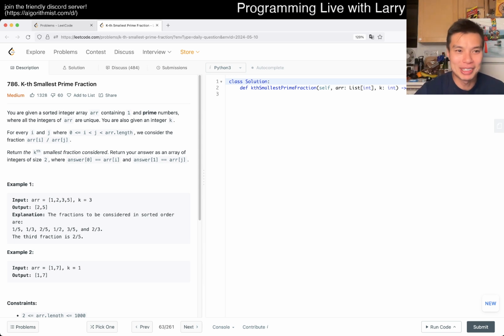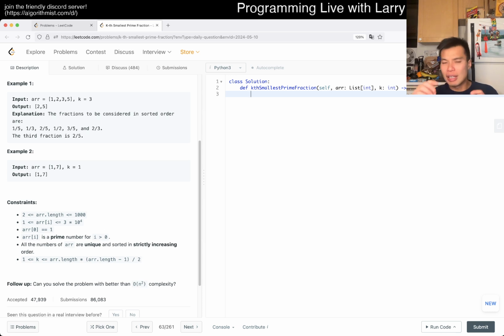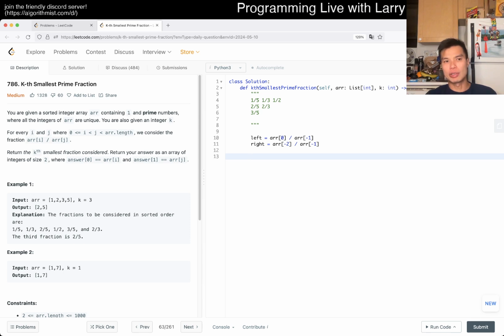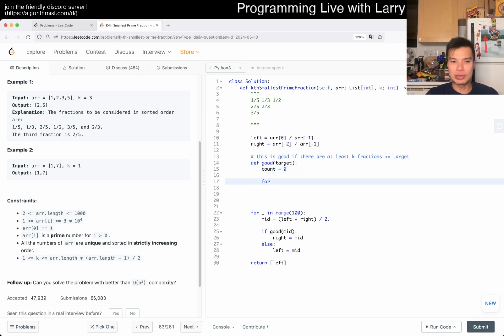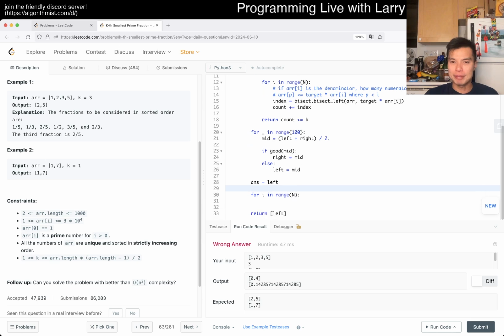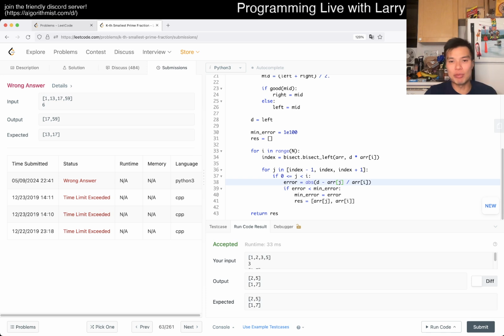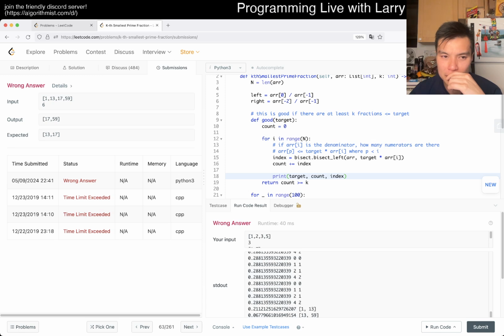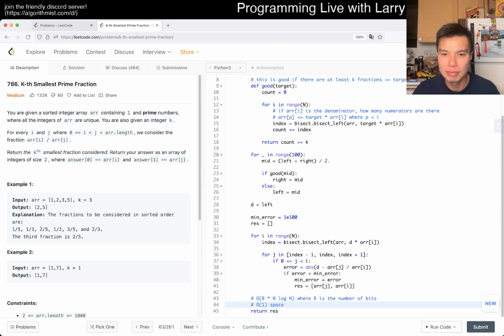Daily Leetcode #1501: May 10, 2024 - 786. K-th Smallest Prime Fraction